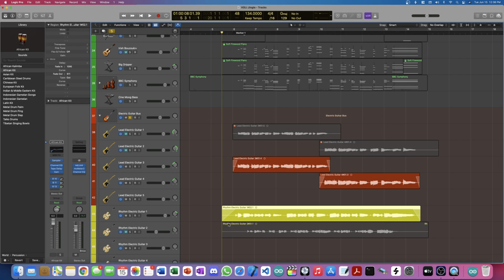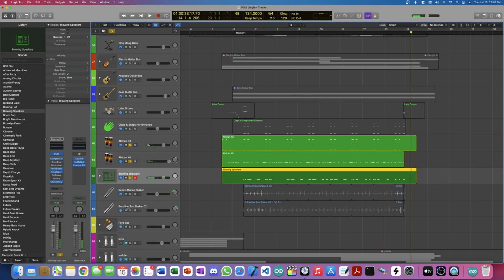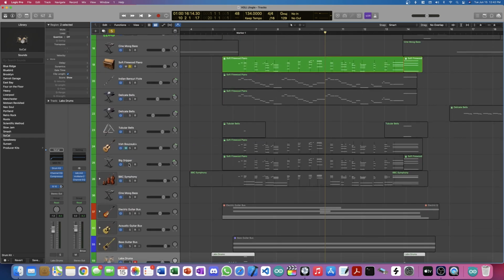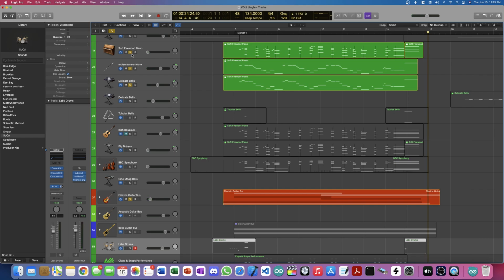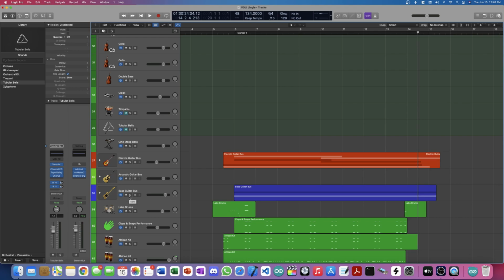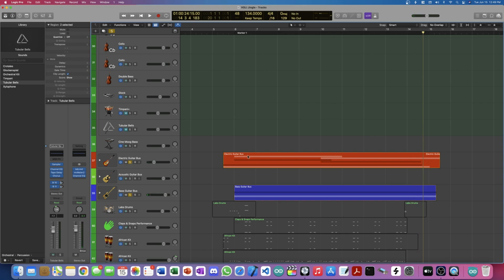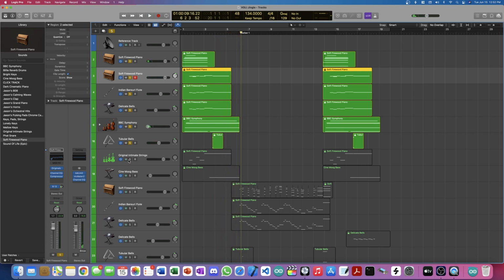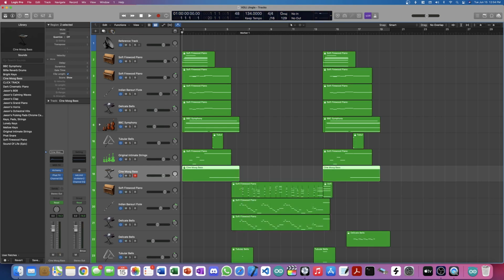(VOLI Jingle) Logic Pro X Session Walkthrough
This is a "short" video explaining my thought process in making the jingle for Voli Media.